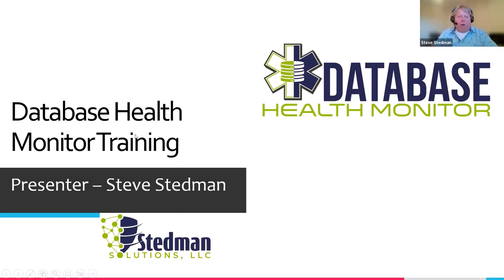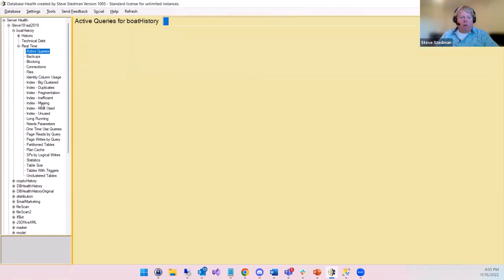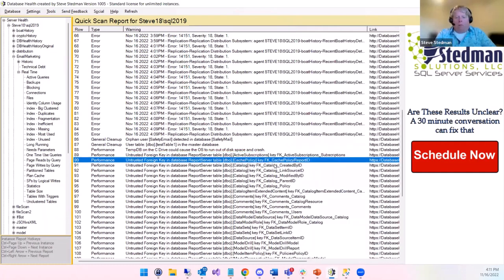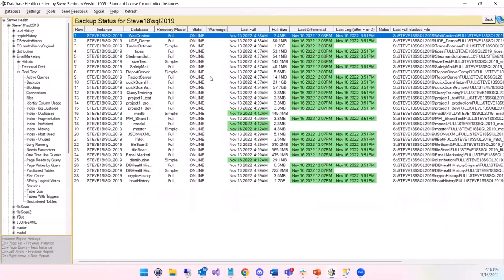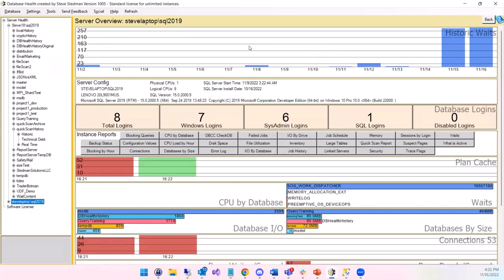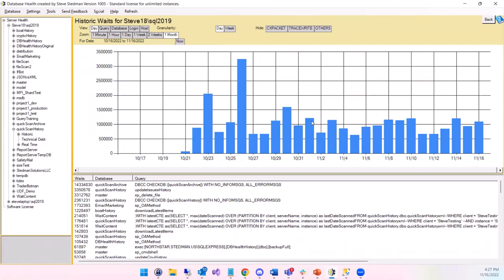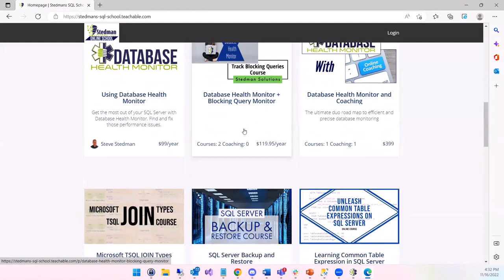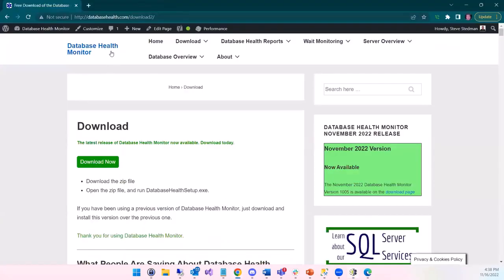Database Health Monitor Webinar Training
In our very first Database Health Monitor Webinar training we will talk about a handy keyboard shortcut to use while using the application, brand new features recently added and cover questions from audience.

If you haven't already, download Database Health Monitor for FREE today!